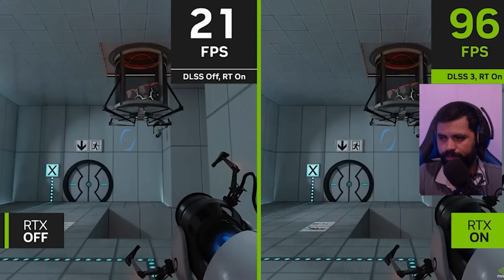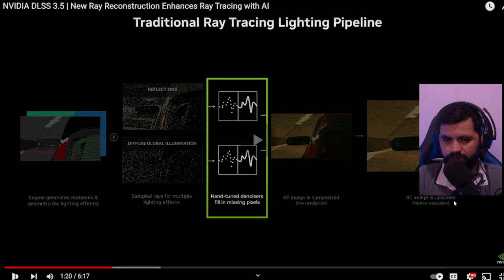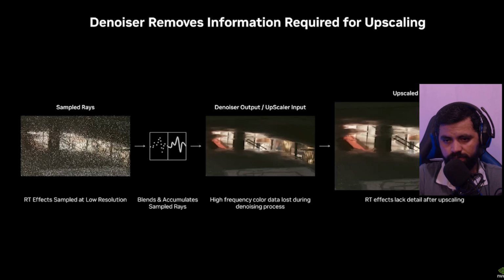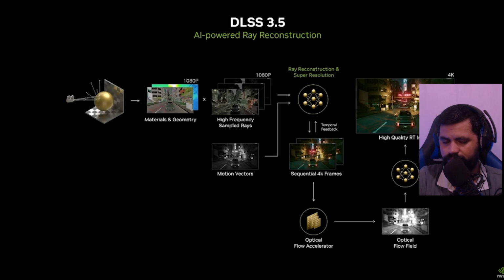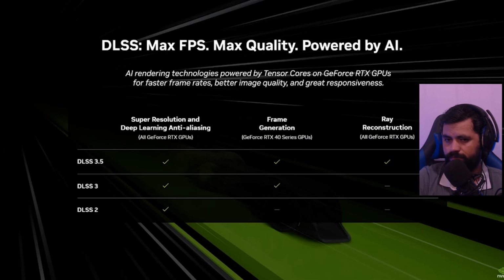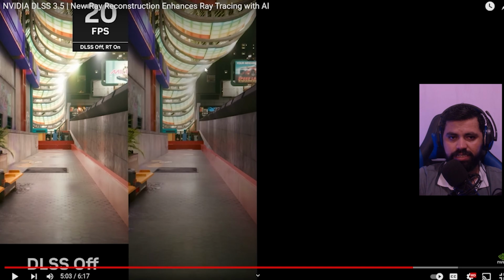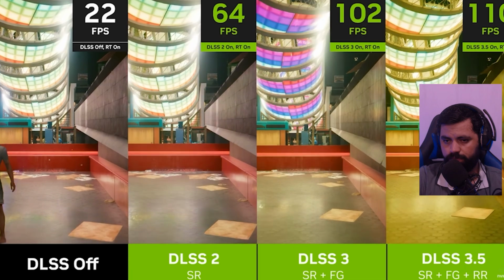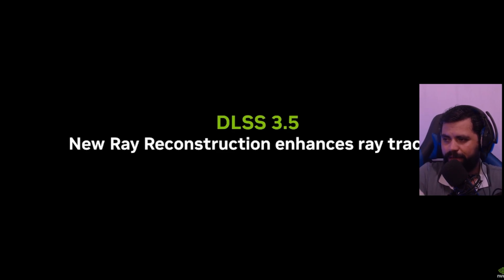Nvidia New DLSS 3.5 Is Very Impressive!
Nvidia have announced their new version of DLSS 3.5, with focus on improving ray-tracing effects, they added a new Deep Learning model called Ray-Reconstruction which it built on top of DLSS 3